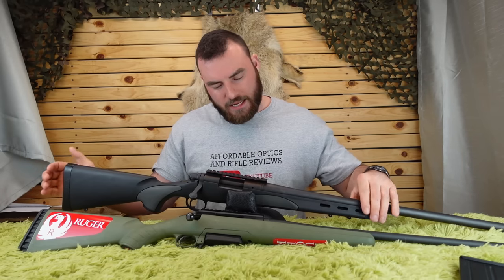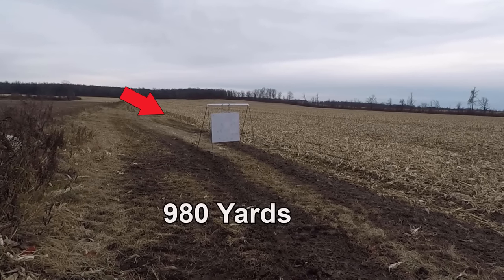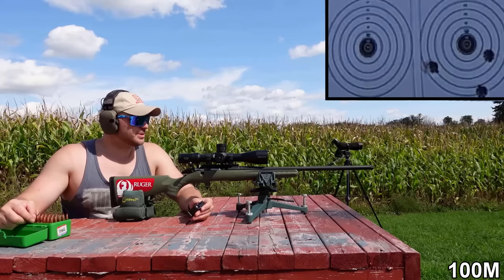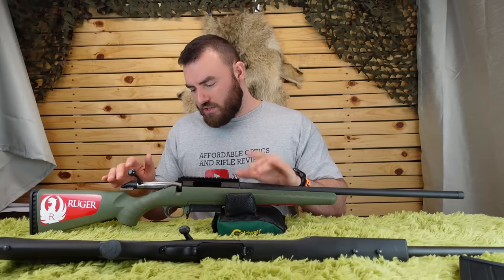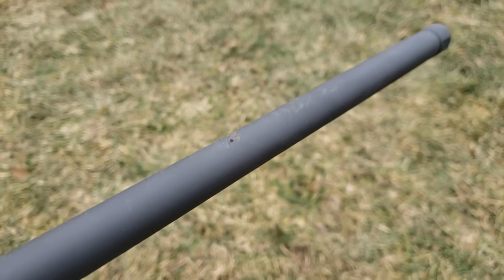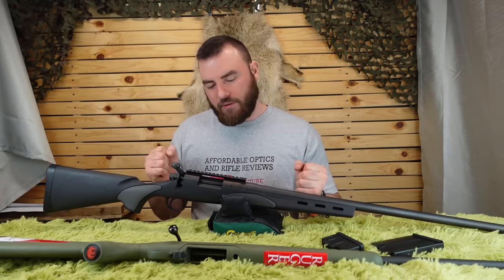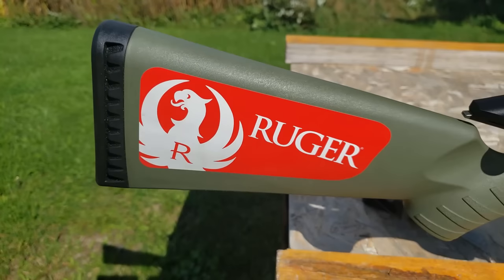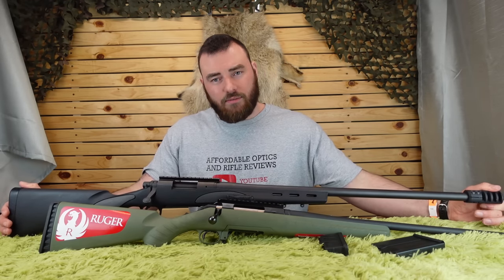Remington 700 Vs Ruger American Predator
here are 2 entry level budget rifles, that should be on your list of considerations if you are looking for your next long range rifle. The Remington a classic favorite, although of late its reputation has taken a tumble, often i would hear people recommend that someone should get the Ruger over the Remington 700, and since i have both i figured id share my opinion of which one i would recommend over the other

if you enjoyed this comparison you will likely enjoy

for the Kestrel (wind meter: major essential tool)

From Remington:
There is a cost that comes with high performance, in this case, it's a lot less than you think. The Model 700™ SPS™ (Special Purpose Synthetic) offers everything you love about the legendary Model 700, all at an extremely affordable price. The Model 700™ SPS™ is leading the way for the next generation of hard-hitting, fully-featured, affordably-priced rifles. From the rock-solid receiver design to the famous "three rings of steel," the Model 700 SPS offers the unrivaled out-of-the-box accuracy and high-end performance you've come to expect from America's most popular bolt-action centerfire rifle.

Features include an improved, ergonomically designed synthetic stock, carbon steel barrels and receivers drilled and tapped for scope mounts. All exterior metalwork features a matte blued finish. Now the Model 700™ SPS™ Youth is offered in a left-handed version chambered for 243 Win and 7mm-08 Rem—the first-ever southpaw youth rifle offering. Our new Managed Recoil 7mm-08 Rem ammunition is the perfect complement to this addition.

Specs from Remington :
27359
Mag capacity-4
OVERALL LENGTH-43 5/8"
AVG weight-7 1/4
barrel lengh-24"
Barrel MAterial-Carbon Steel
Barrel finish-Matte Blue
Stock Material-Synthetic
Stock Finish-Matte Black
Twist Rate-10
Lenght of pull-13 3/8"
Drop comb-1 3/8"
Drop /heel-1 1/8"

info from Ruger:
Stock: Moss Green Synthetic
Model Option Right-Handed
Sights None - Scope Rail Installed
Barrel Length22"
Barrel Material Alloy Steel

Capacity3
Thread Pattern5/8"-24
Magazine AI-Style
Barrel Finish Matte Black
Weight6.6 lb.
Twist1:8" RH

Overall Length42"
Length of Pull13.75"
Grooves5
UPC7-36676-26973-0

Ruger Marksman Adjustable™ trigger offers a crisp release with a pull weight that is user adjustable between 3 and 5 pounds, allowing shooters to make that perfect shot.
Ergonomic, lightweight synthetic stock designed for quick, easy handling blends a classic look with modern forend contouring and grip serrations.
Soft rubber buttpad is crafted for maximum recoil reduction.
The one-piece, three-lug bolt with 70° throw provides ample scope clearance and utilizes a full diameter bolt body and dual cocking cams for smooth, easy cycling from the shoulder.
Patented Power Bedding®, integral bedding block system positively locates the receiver and free-floats the barrel for outstanding accuracy.
Factory-installed, one-piece Picatinny scope base.
Outstanding accuracy helps make every hunt a success.
Heavier tapered, threaded barrel with factory-installed thread protector is cold hammer-forged, resulting in ultra-precise rifling that provides exceptional accuracy and longevity.
The visible, accessible and easy-to-actuate tang safety provides instant security.
Also includes: one magazine; sling swivel studs.